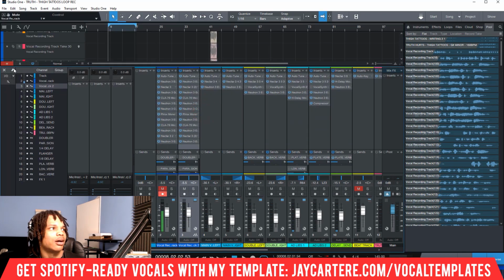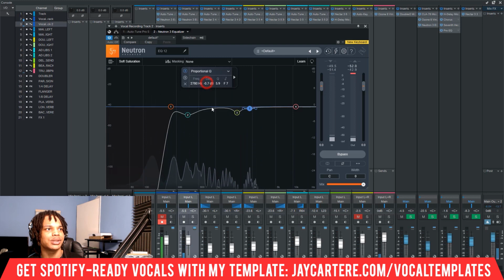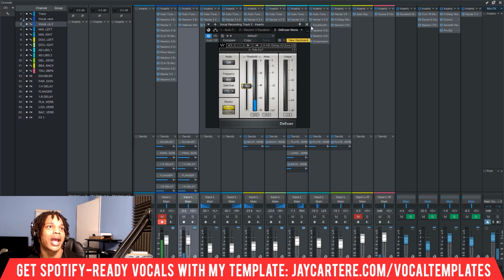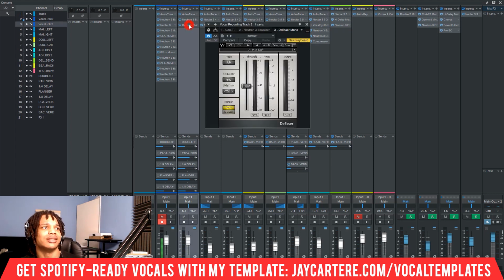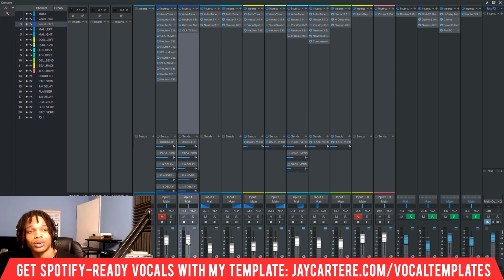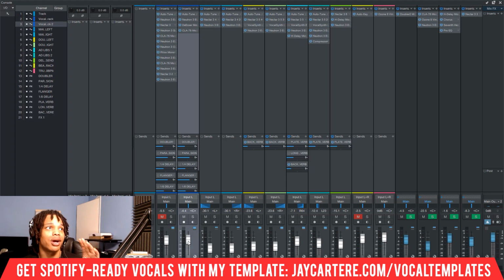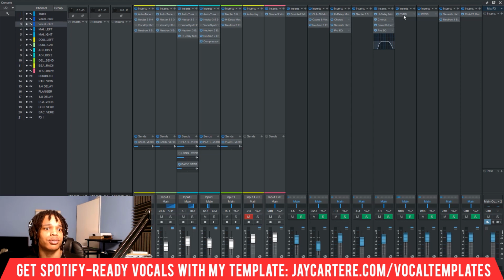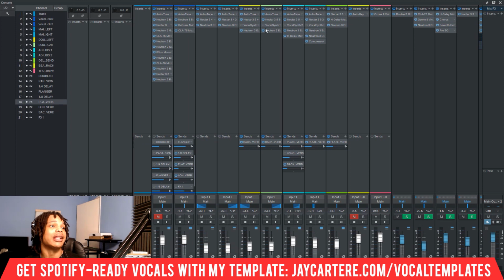The Perfect Way To Get Your Vocals To Sit On The Beat (Mix Vocals Like A Professional EASY)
Discover The Perfect Way To Get Your Vocals To Sit On The Beat (Mix Vocals Like A Professional EASY)...
***Mix your vocals in HALF the time with my Spotify-Ready vocal mixing template

00:00 - Intro
00:15 - What are 2 effects you can use to help your vocals blend into your beat?
00:33 - You can’t start without this
01:00 - Example of vocal mixed to sit on the beat
01:41 - Raw vocal example
02:08 - The first essential effect you need to mix your vocals properly
05:53 - The next step to mixing your vocals the right way
09:07 - How to fix your vocal dynamics with compression
13:14 - How to get your vocals mixed in seconds
14:22 - How to mix your vocals with your beat
16:22 - 2 effects to blend your vocals with your beat better
21:51 - Before and after comparison of our vocal mixing
22:28 - I’m a man of my word
22:54 - Recap

Mix your beats in HALF the time with my FL mixing template

If you want to learn The Perfect Way To Get Your Vocals To Sit On The Beat, then this Studio One 5 tutorial for beginners will help you out a lot.

If you wanna understand how to mix vocals for beginners then this presonus studio one 5 tutorial for beginners will teach you exactly what you need to know...

By the end of this video you'll know how to get your vocals to sit perfectly in the mix and make your vocals sound professional.

Don't miss this Studio One 5 beginner tutorial and the future Studio One 5 tips I'll be sharing in videos!